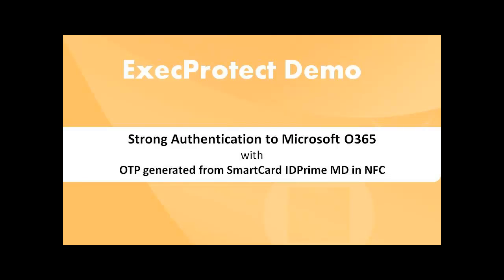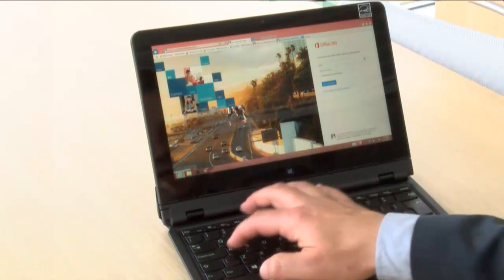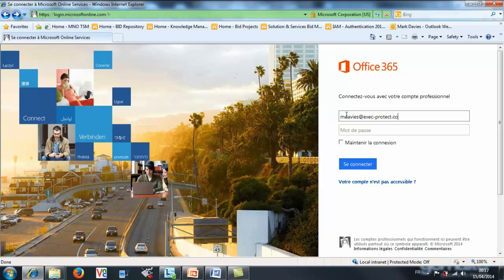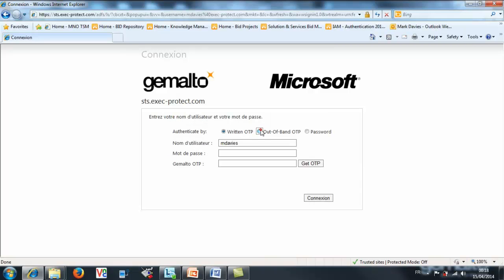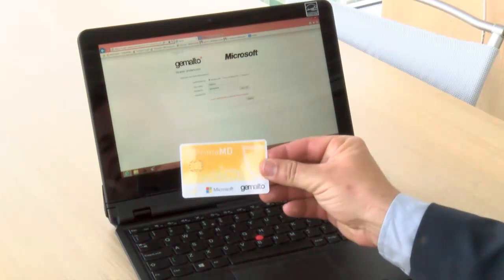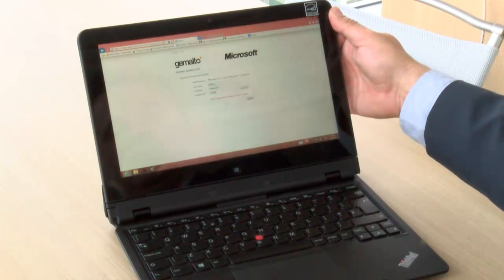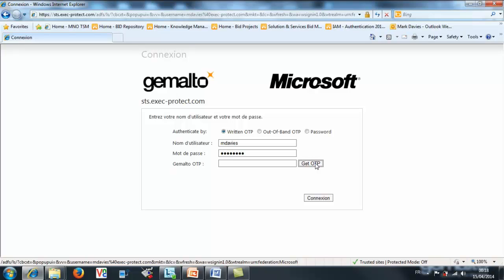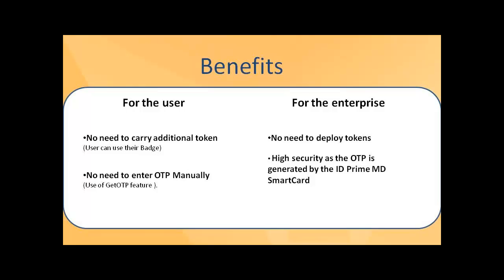Strong Multi-factor Authentication to Microsoft Office 365 (0365) with OTP in NFC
Gemalto help organizations protect and manage their logical, physical, and cloud-based data assets. Our strong multi-factor authentication solutions support a range of form factors and authentication methods providing the highest level of protection. ​